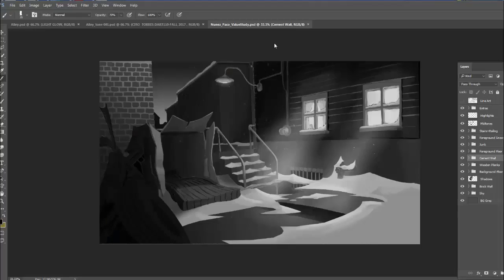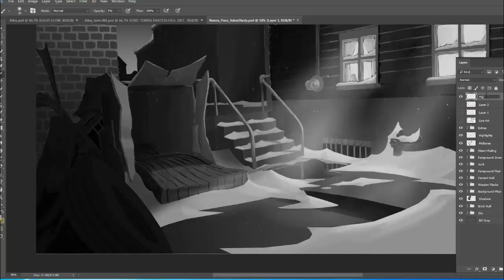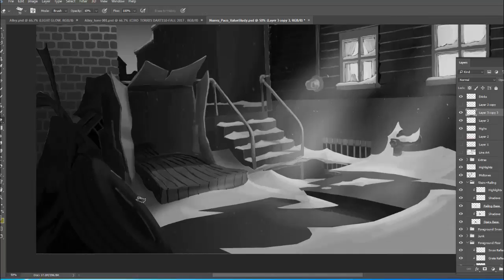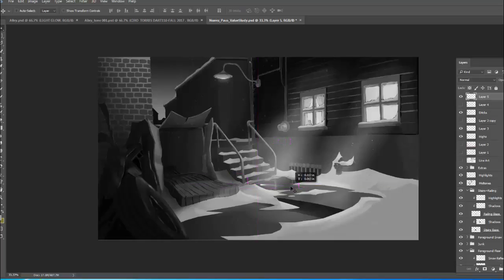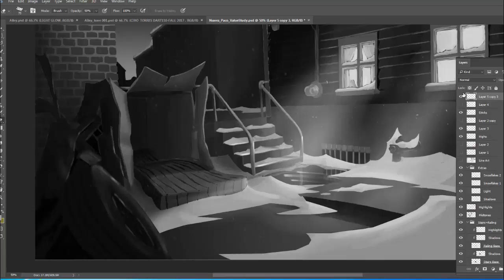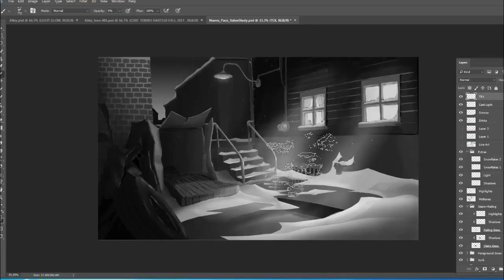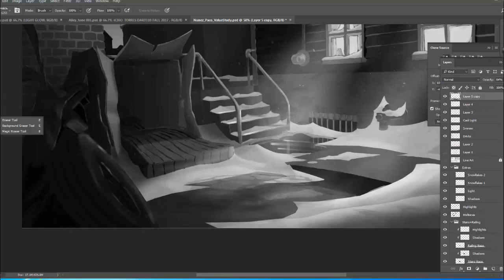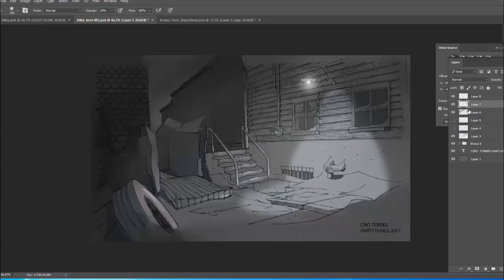Intermediate Digital Paint - Paint Over, Assignment 1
Basic Paint Over for setting up light and working in values in Photoshop for Assignment 1.